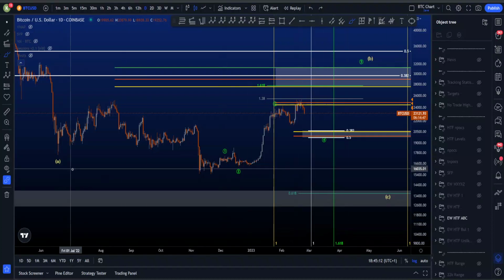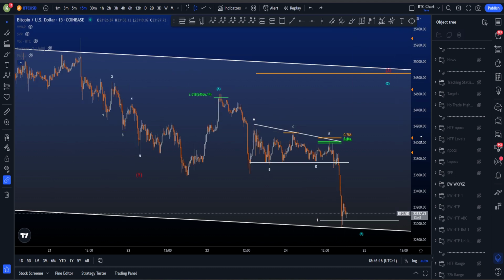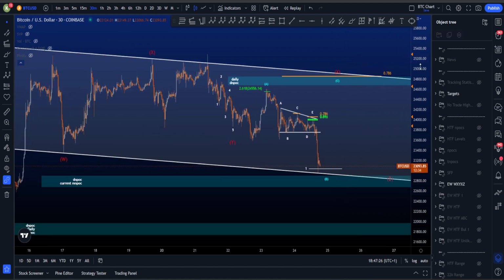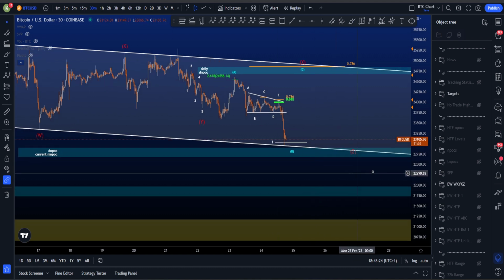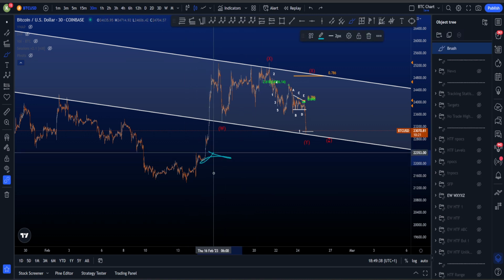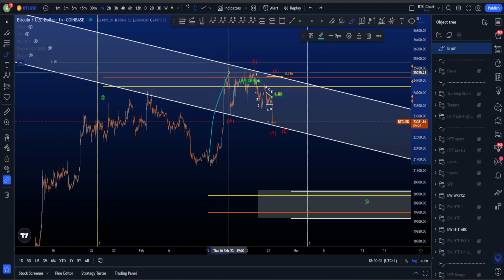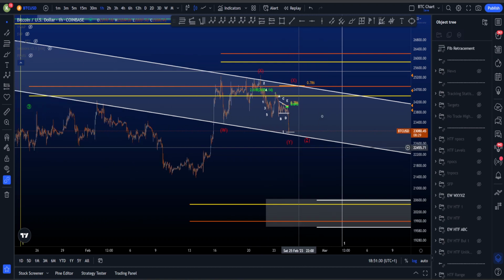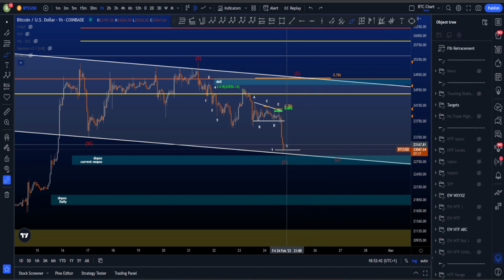Bitcoin BTC - Elliott Wave Analysis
The preferred count played out and now I show you my new preferred scenario and my alternative scenario on the lower timeframe. I also talk about the relationship of the local price-action with the higher timeframe preferred count.

⚪️Timestamps
0:00 HTF Preferred scenario
0:44 What has happened?
1:50 Scenario 1 - Preferred
4:10 LTF scenario fits HTF scenario?
7:09 Scenario 2 - Alternative
7:35 outro